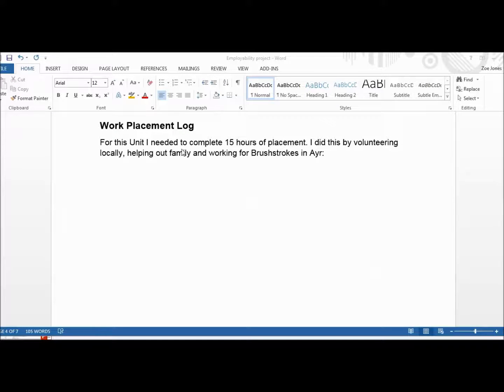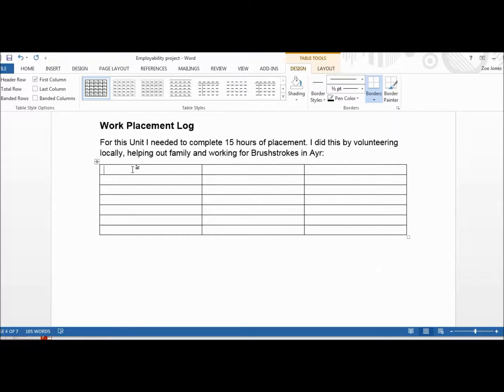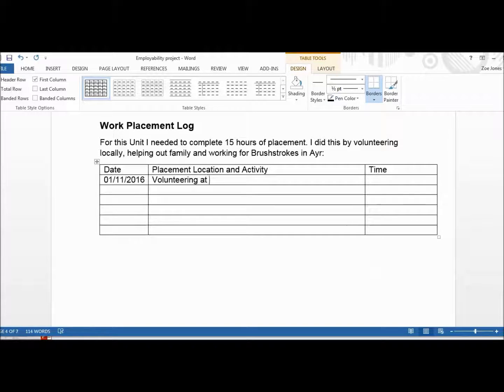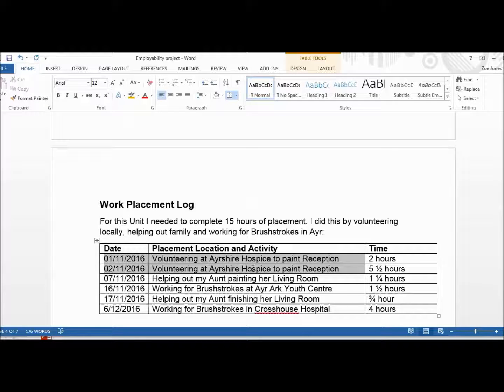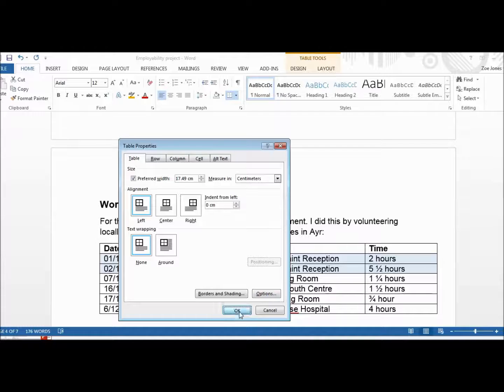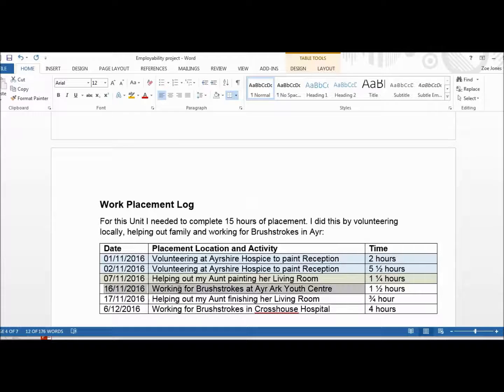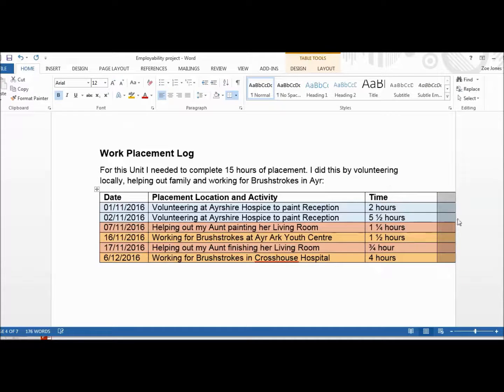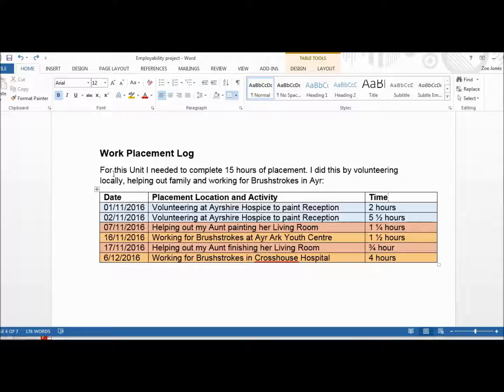Word 9- Adding Tables | ICT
It can be useful to show information in a report using a table. This video shows you how to add a table, reformat it, add colour and edit the layout.